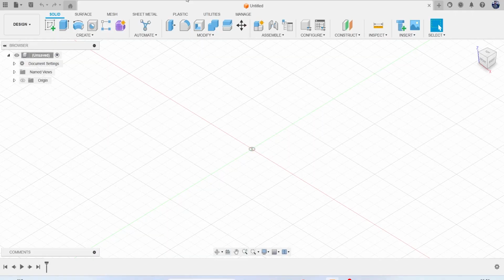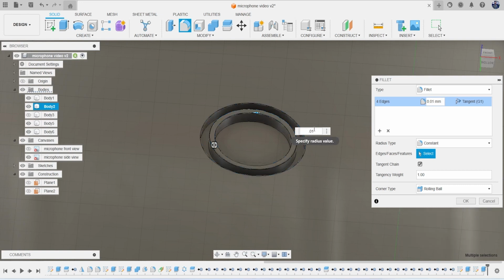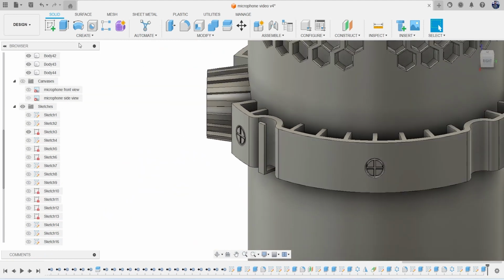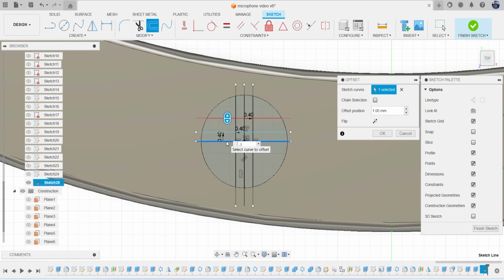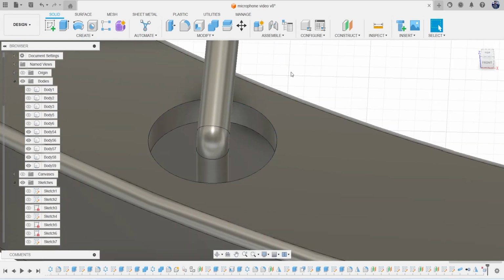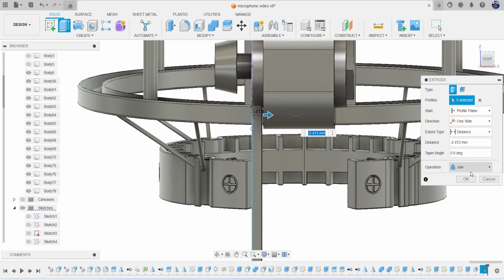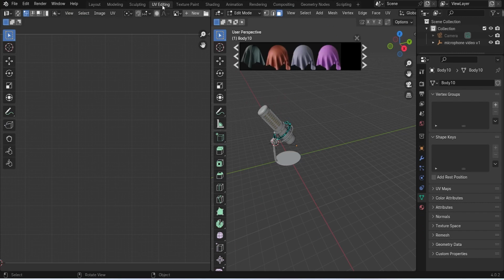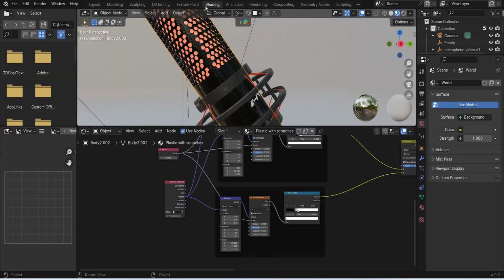Fusion 360 Tutorial: Microphone